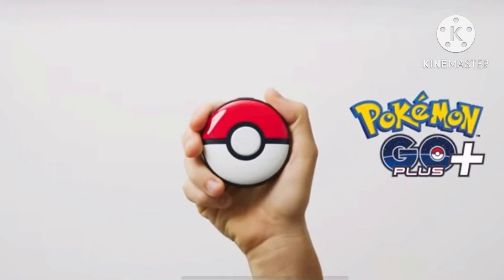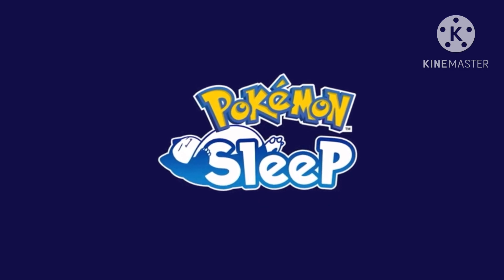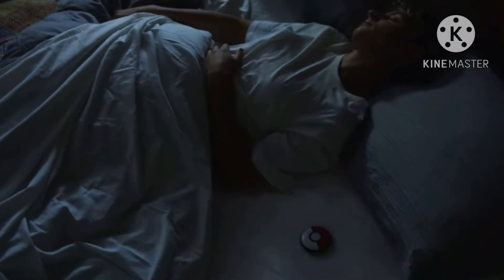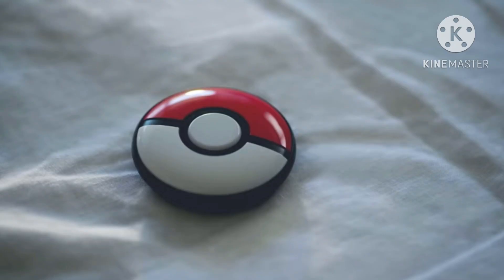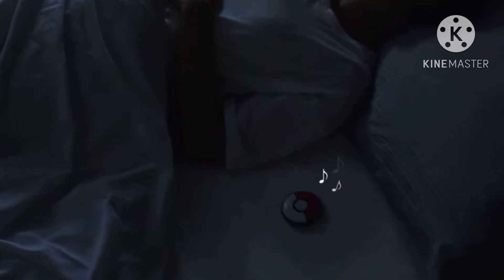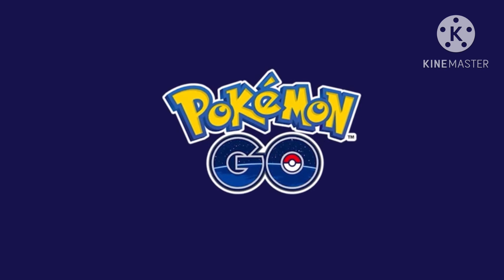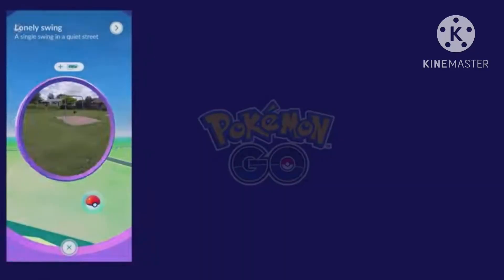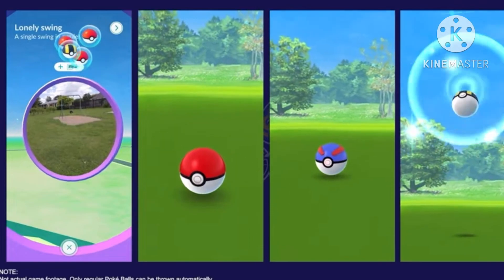Official Pokémon Channel Go Plus Instructions Ad